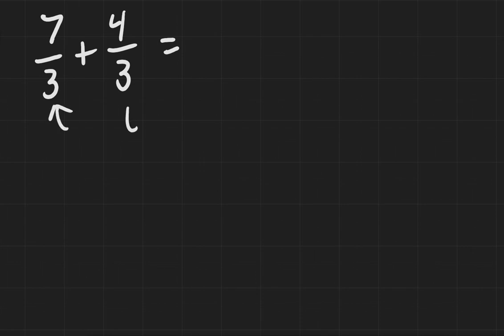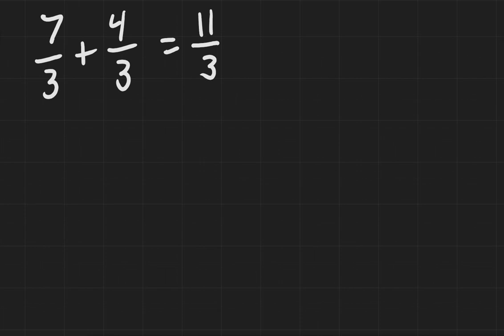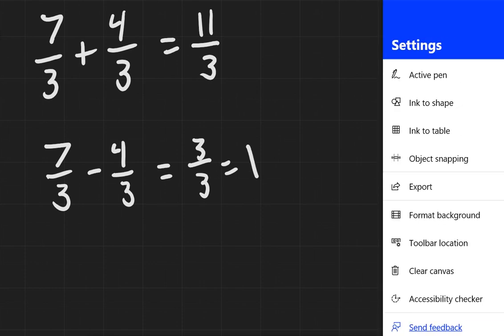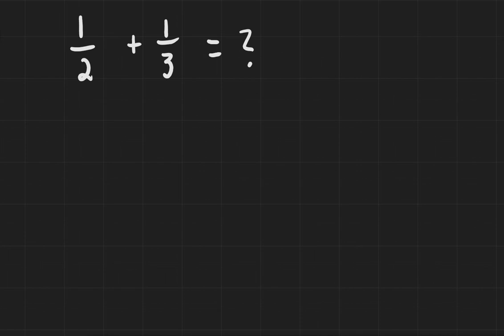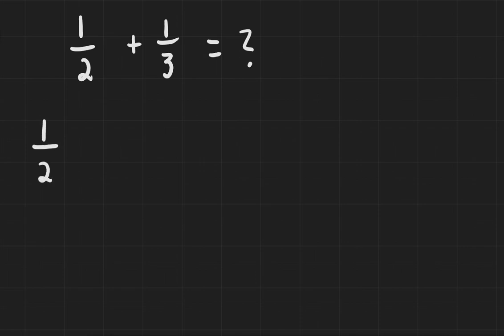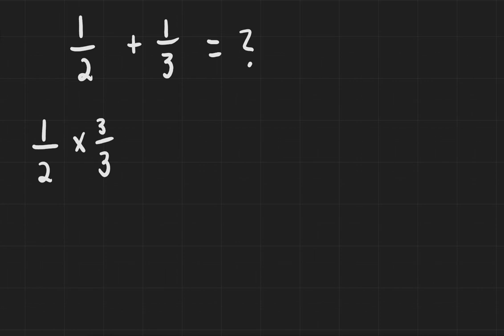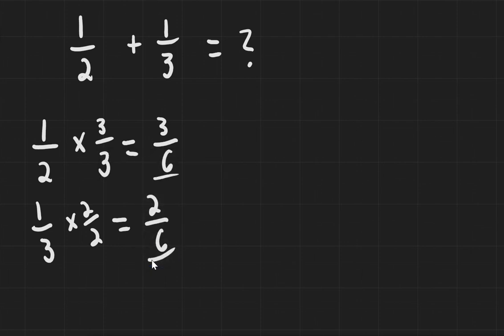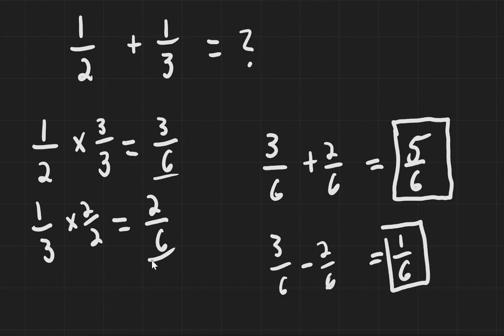Adding And Subtracting Fractions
Made by Armando Motz through Tech Tutors at Michigan Technological University.